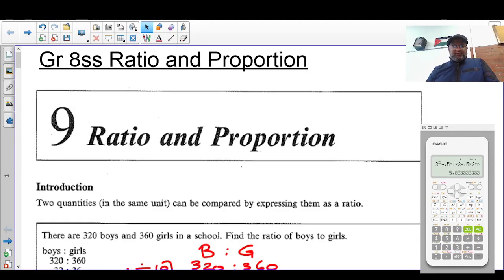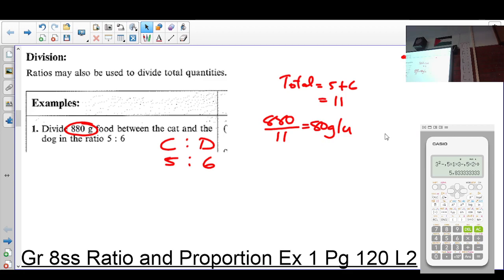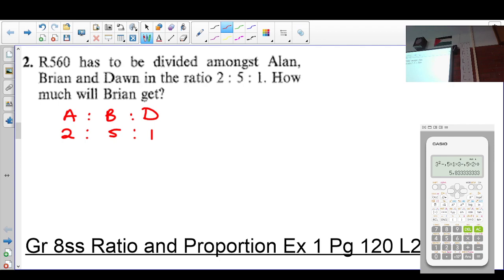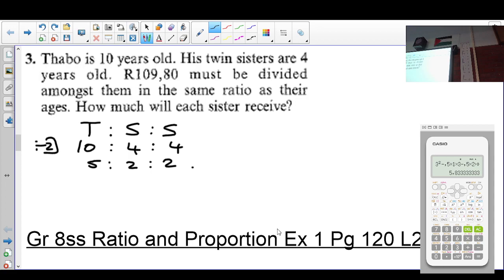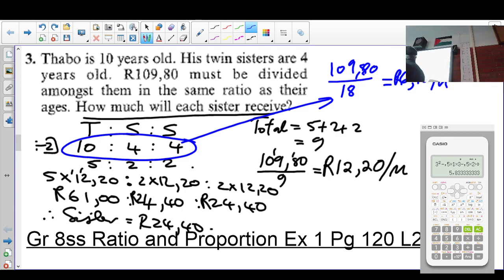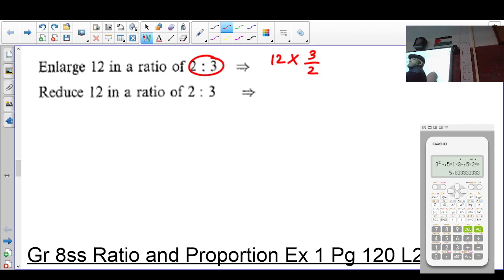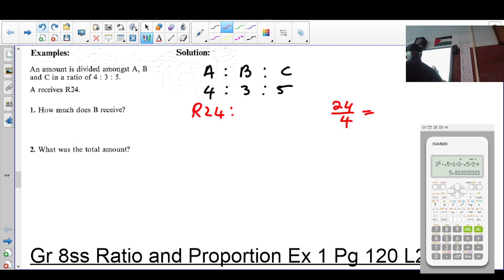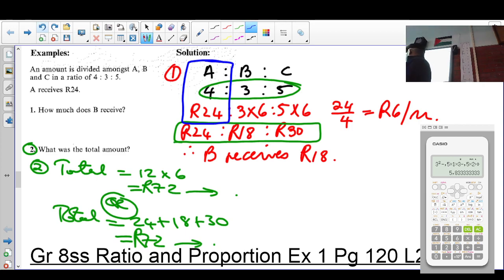Gr 8ss Ratio and Proportion L2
Grade 8ss Ratio and Proportion Lesson 2

Full Lessons
Chapter 9

Short video explaining Ratio and Proportion